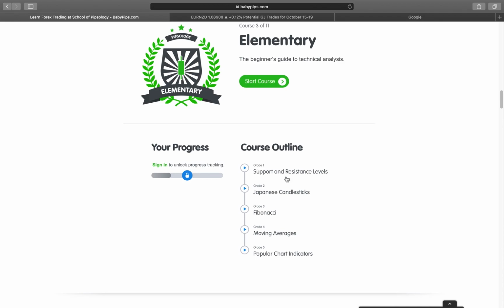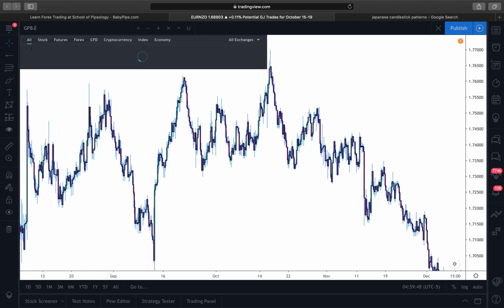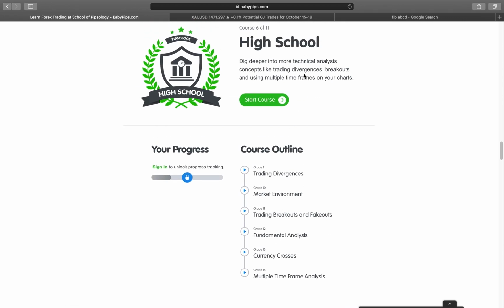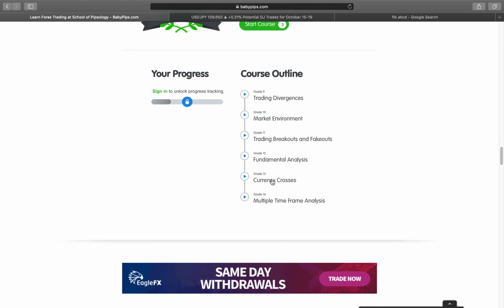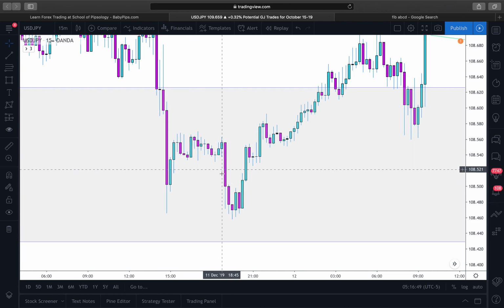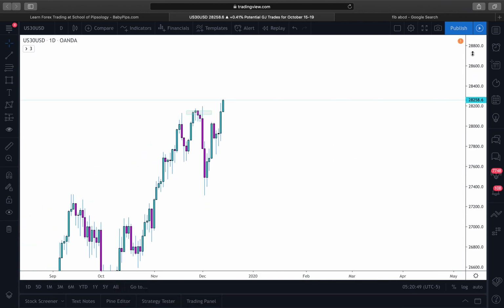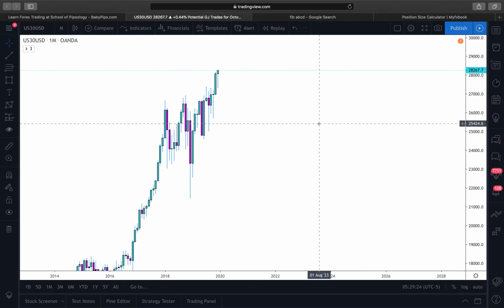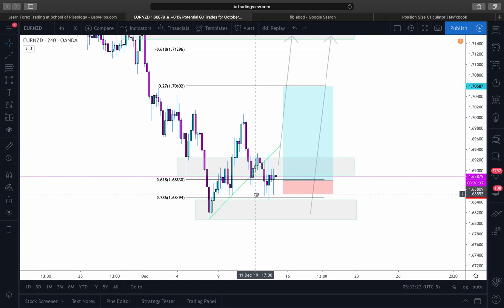Pipstronomy Phase 1 (FTMM 2.0)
Phase 1 of the FTMM 2.0 program for trading. A basic introduction into technical analysis and other beginner content geared towards providing a general outlook into the technical aspect of trading. Focused on the basic as it is only 1 of 12 stages. P.s. Don't mind my voice as I'm still recovering from a sore throat. Enjoy the content. Take notes.